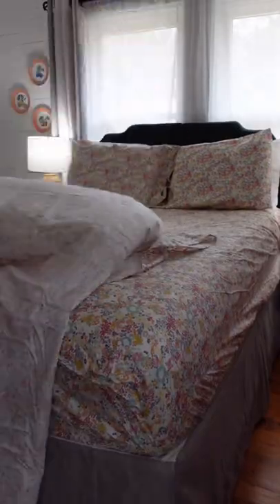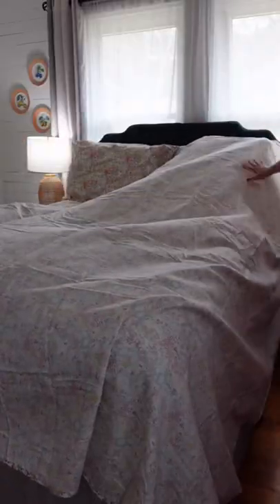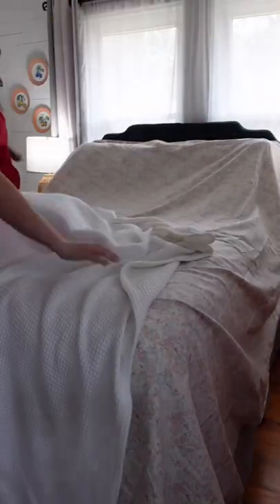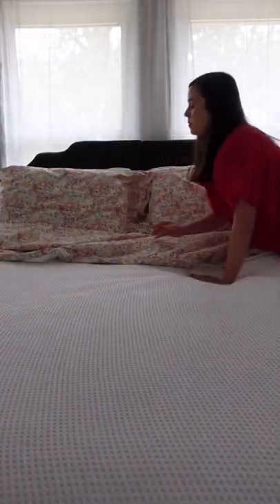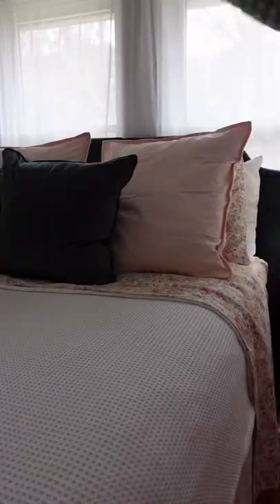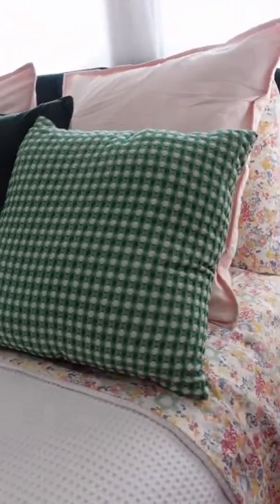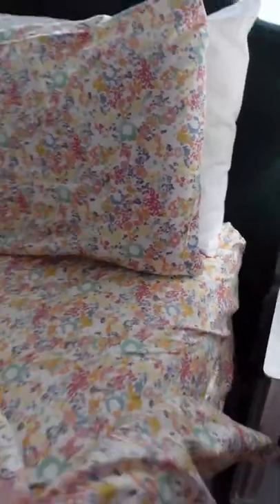Southerner's Hack for Making the Bed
Why you should start putting your top sheet on upside down. Your guests will love this hospitality hack.